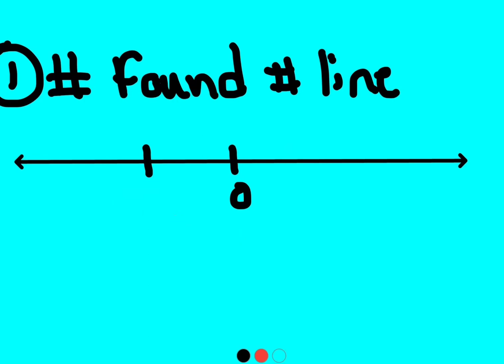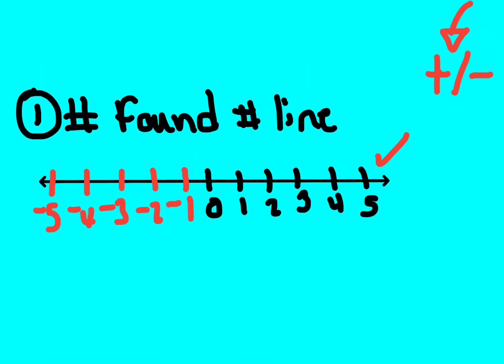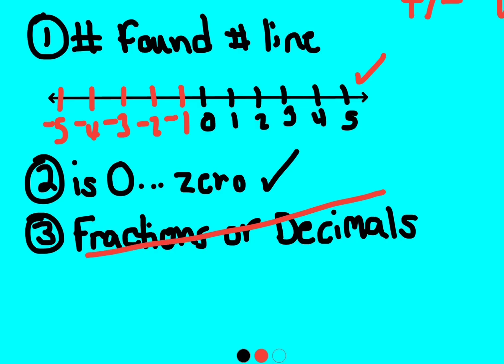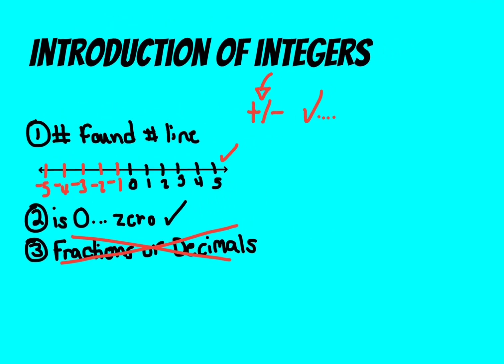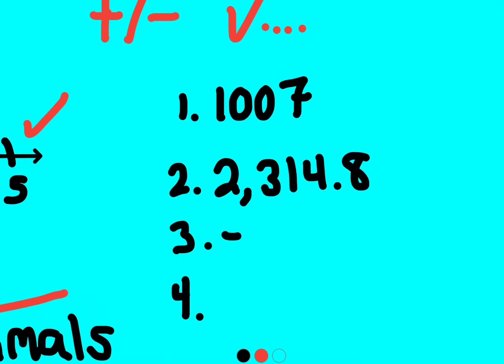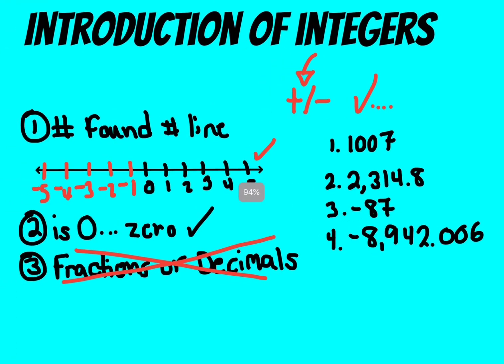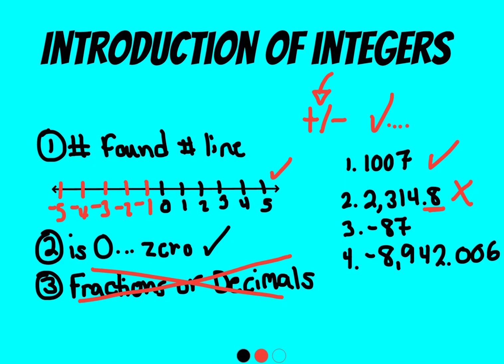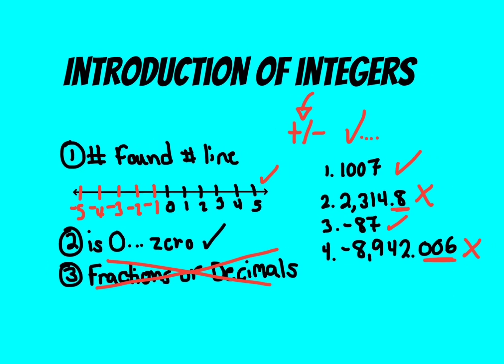Introduction of Integers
Integers are.
-Both positive and negative numbers
-CAN end in zero or the number 0 itself

Integers aren't...
-Decimal numbers
-Fractional Numbers

Follow along to the video to see what an integer is and give a few examples!